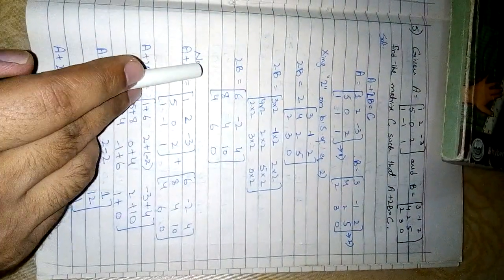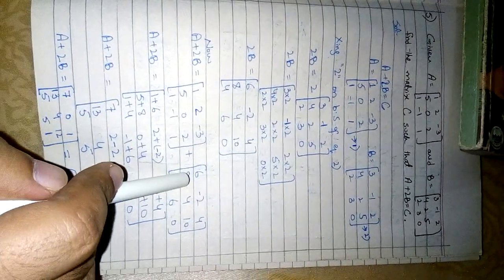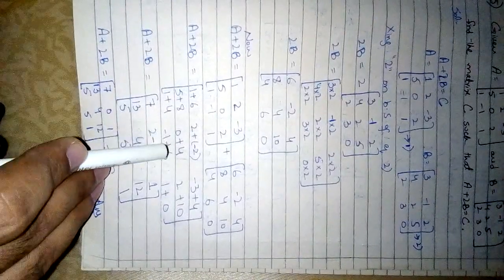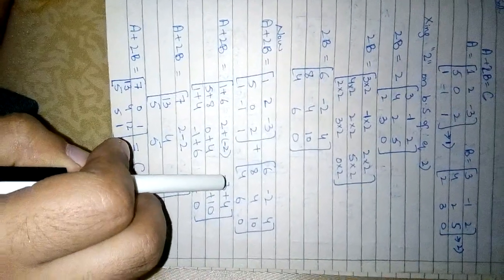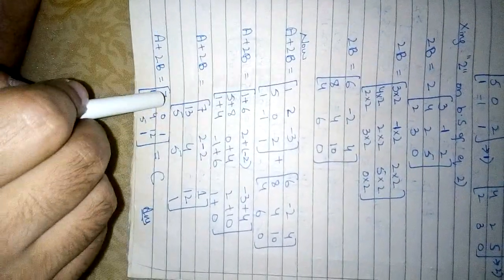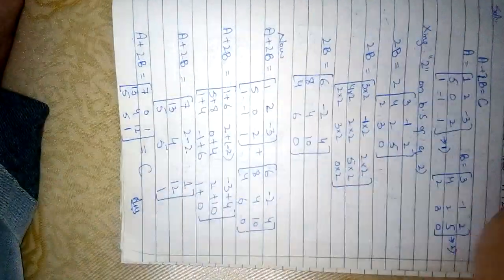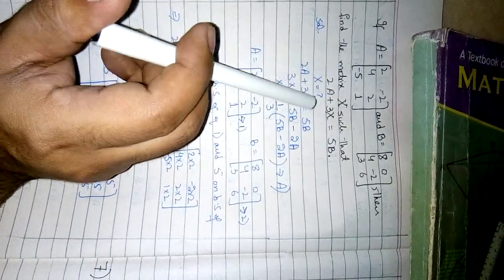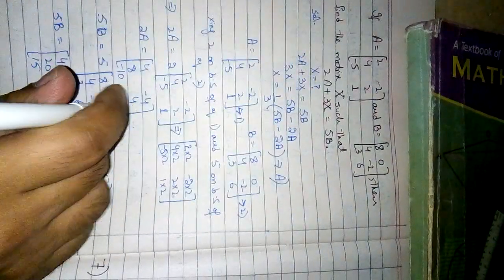Lecture#15 9th Class Mathematics Abbottabad Board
In this video you will learn question #5 and 6 of exercise 1.3 of 9th class mathematics

In this channel you will learn each and every topic and questions of 9th class mathematics

9th class
9th class maths
9th class mathematics
9th class abbottabad board
9th class maths abbottabad board
9th class mathematics Abbottabad board
9th class KPK Board
9th class maths KPK Board
9th Class Mathematics KPK Board